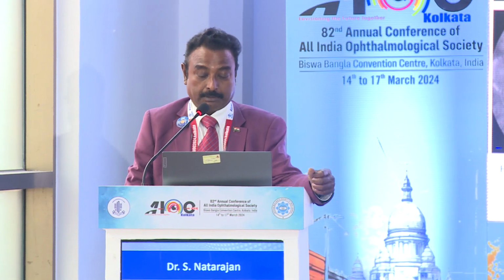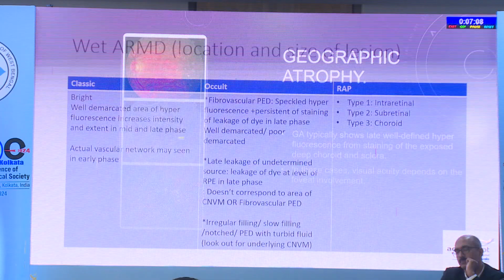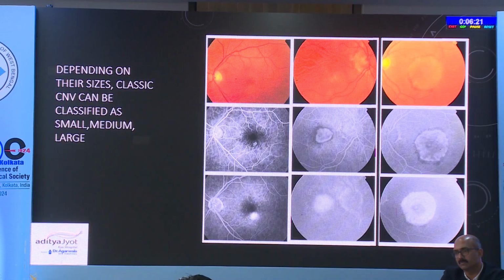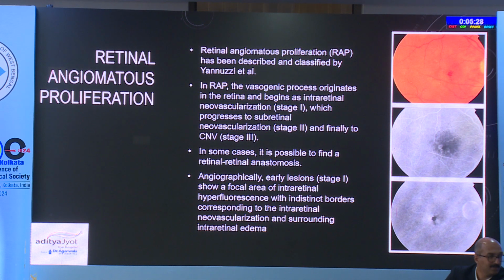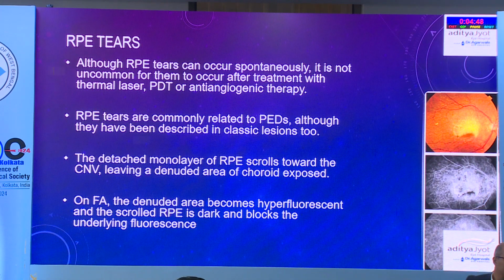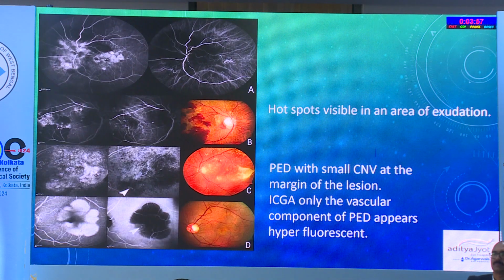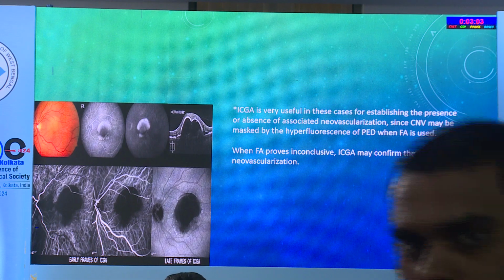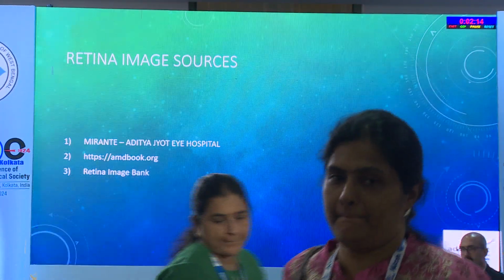AIOC2024 GP91 Topic Dr S Natarajan FFA & ICG in AMD